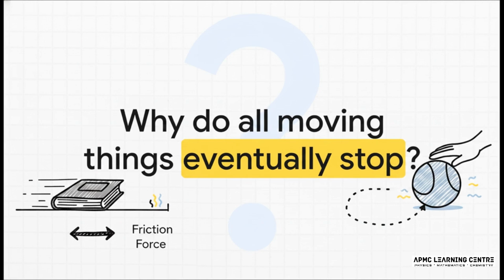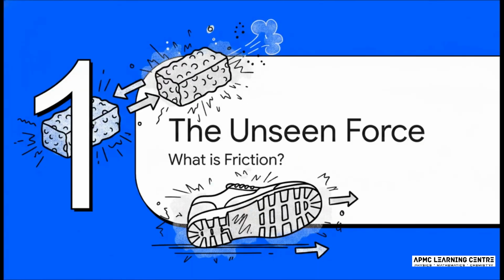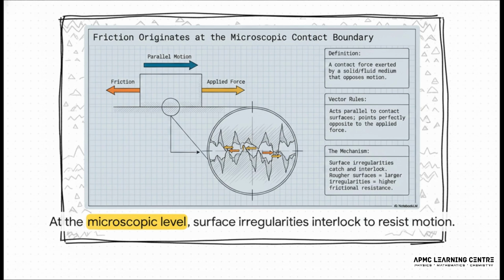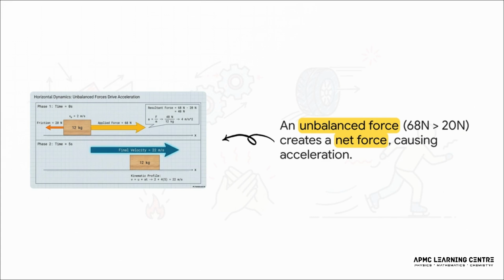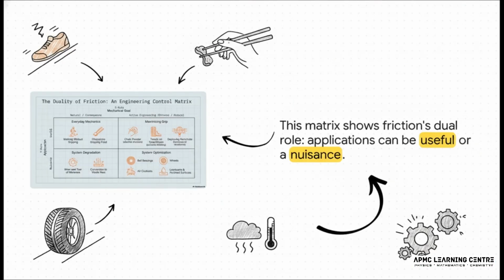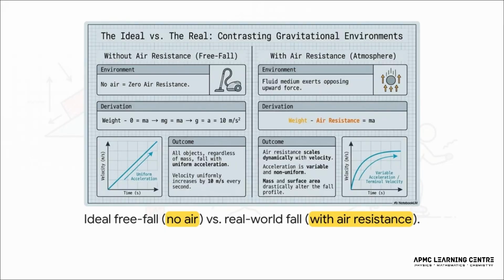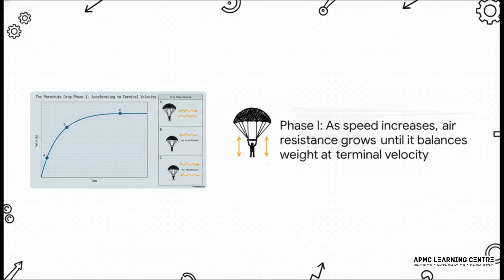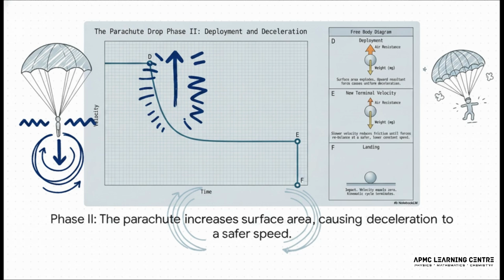Forces in Action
O level Physics - Dynamics 5